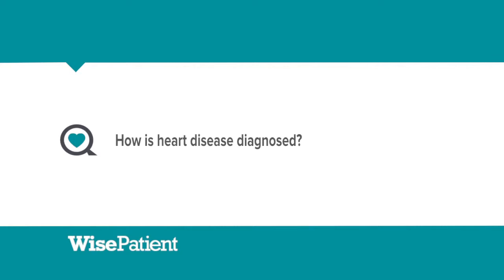Dr. Samin Sharma on Diagnosing Heart Disease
Mount Sinai's Dr. Samin Sharma discusses the various tests that are used to diagnose heart disease. Dr. Samin K. Sharma performs over 1500 complex coronary interventions annually (the highest in the country) while achieving an extremely low complication rate. According to New York State Department of Health reports, he has the highest angioplasty success rate (lowest mortality less than 0.1 percent) for an interventional cardiologist in the state since 1994. Under Dr. Sharma's leadership, Mount Sinai Heart has become one of the best and busiest centers in New York, providing excellent care for all types of simple and complex high-risk heart patients. In addition to coronary interventions, Dr. Sharma specializes in the non-surgical treatment of mitral and aortic stenosis (balloon valvuloplasty).